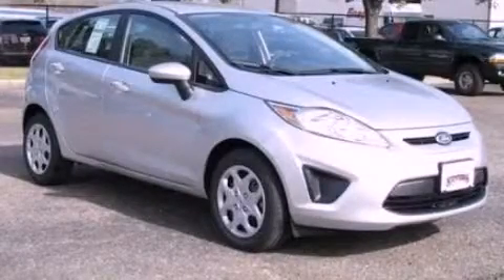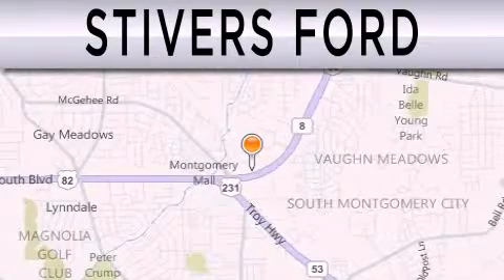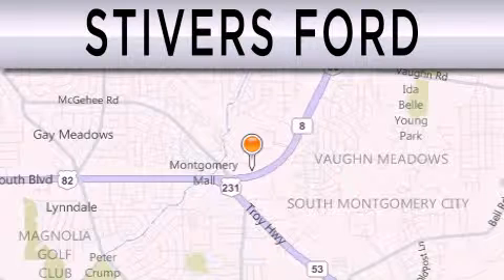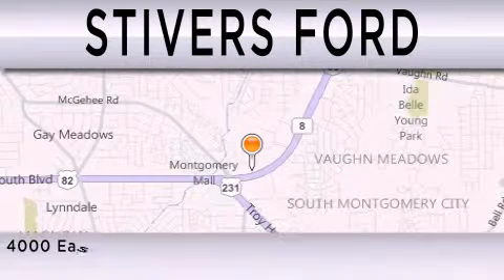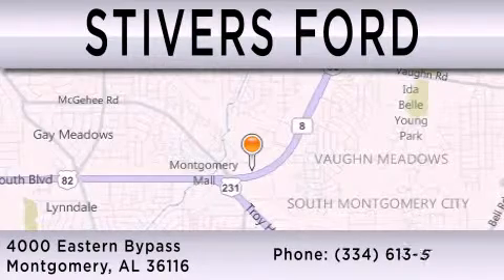2013 FORD FIESTA Montgomery AL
Year : 2013
 Make : FORD
 Model : FIESTA
 Engine : 1.6L I4 16V MPFI DOHC

 Exterior : INGOT SILVER METALLIC
 Miles : 26
 Interior : CHARCOAL BLACK / LIGHT STONE
 Stock : DY74421